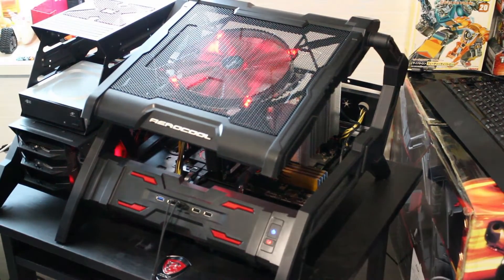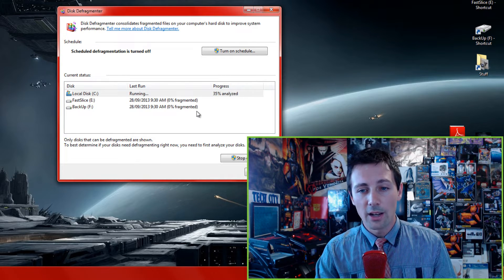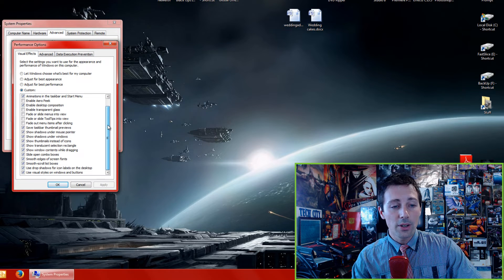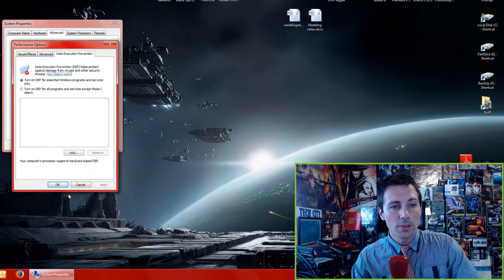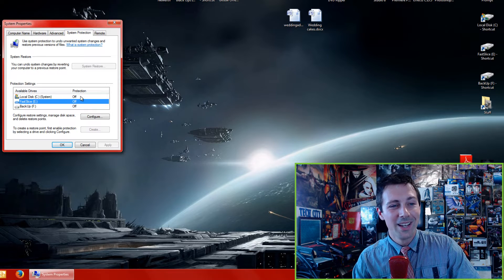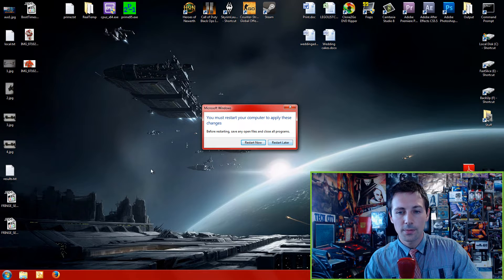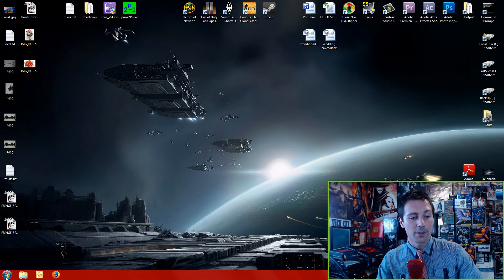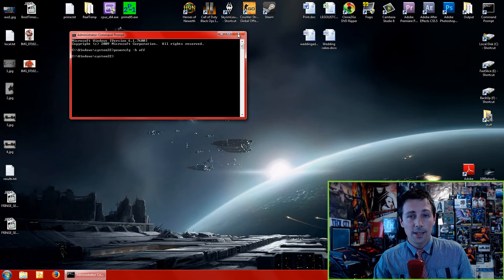How to make your Computer BOOT FASTER (The "All Black" Windows 7 Boot Screen)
*Audio issues fixed* Welcome back to Tech YES City, today I will be taking you guys through a quick guide as to how I get fast boots times on windows 7.

My system specs are:

Mobo: MSI Z87-G45
CPU: Haswell i5-4670k @ 4.6ghz @1.24v
RAM: 16GB Elixir CL9 1600MHZ Memory
SSD: Intel 240GB 335 series

*NOTE ON DEFRAGGING AN SSD** I get this criticized a LOT about this in the comments, so before saying this I am already AWARE that DEFRAGGING AN SSD IS NOT GOOD FOR IT, HOWEVER as I said in the video it CAN mean the difference between getting that all black boot and NOT getting it, simple, so again I DO NOT RECOMMEND defragging your SSD, however if you are like me and you have tried everything else and want that all black boot screen then give it a go at your OWN RISK.*

If you have any questions let me know.  And I hope this answers the question of "Does defragging my SSD do anything?" Or "should i defrag my SSD?".  Remember to defrag that SSD too as a final solution!